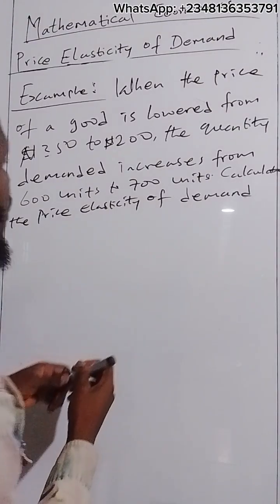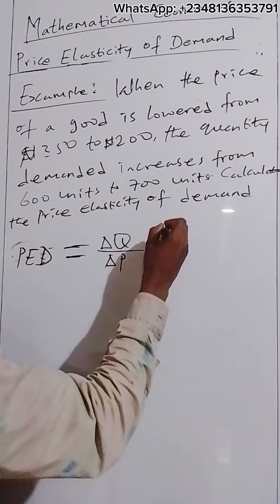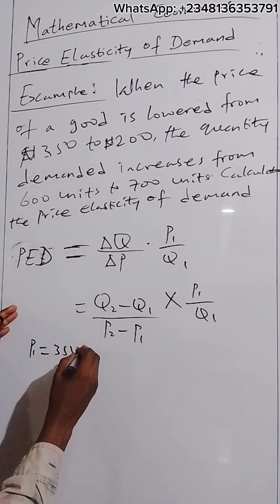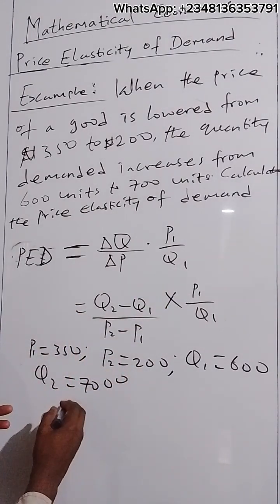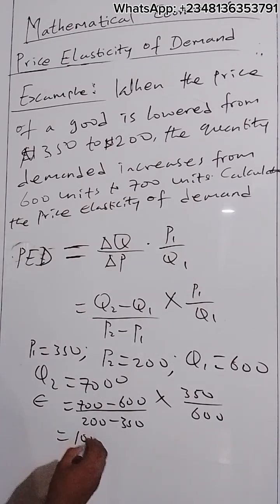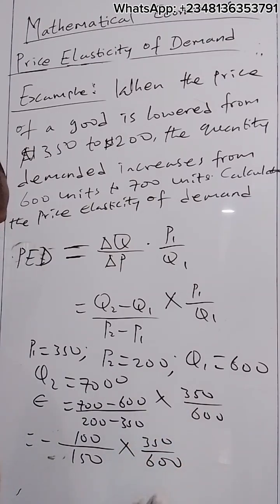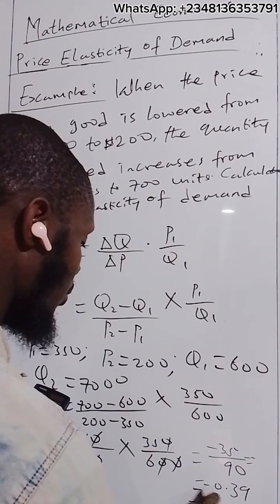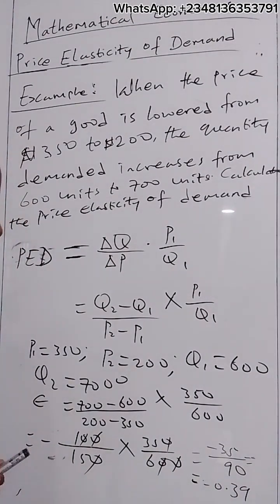Point Price Elasticity of Demand: Example